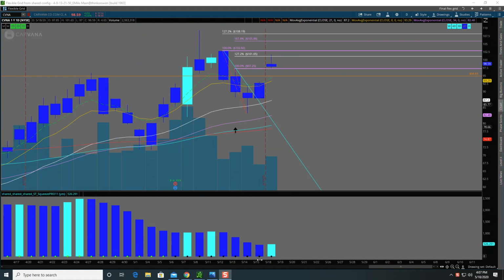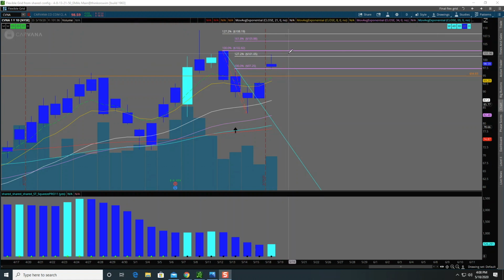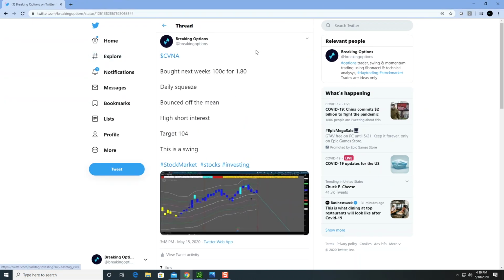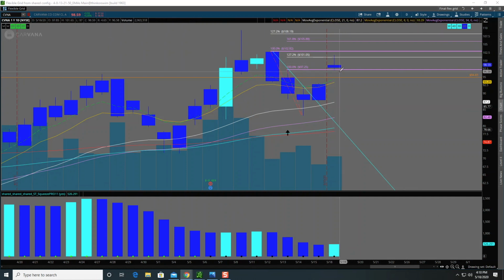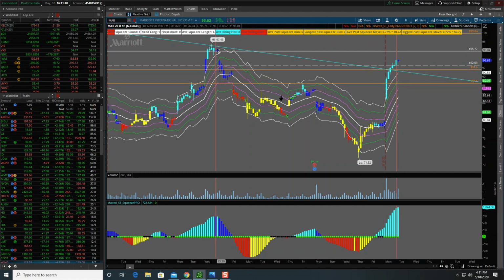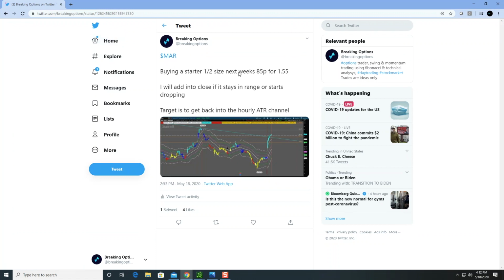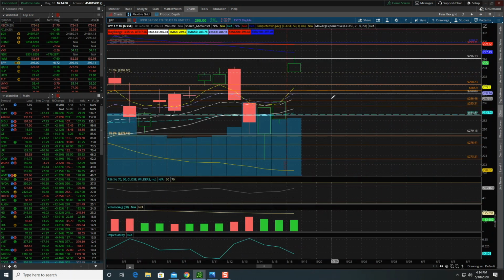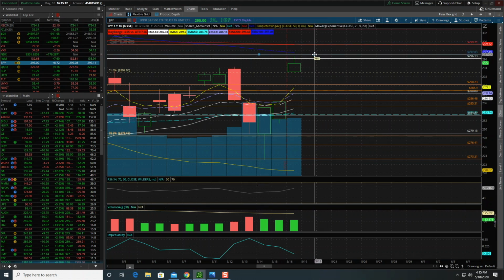Trade review $CVNA $MAR $SPY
$CVNA overnight trade from Friday

$MAR new trade entered today

$SPY where are we at

Stock and option trades for day traders and swing traders.

Sign up for FREE below